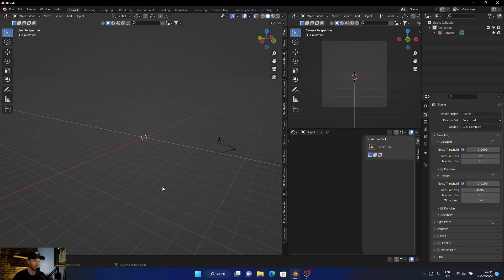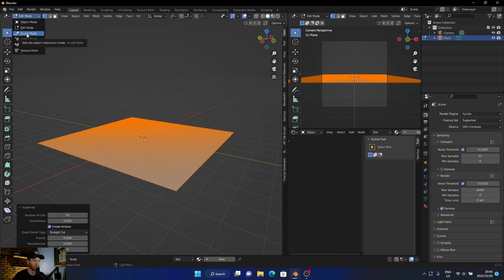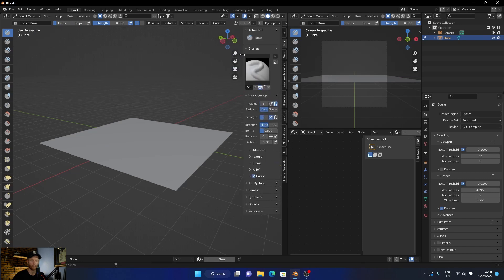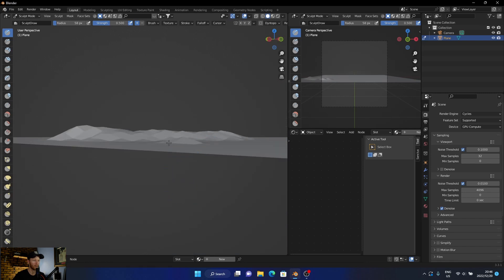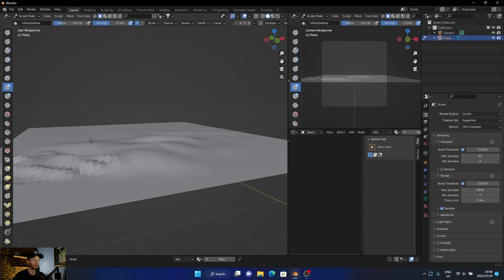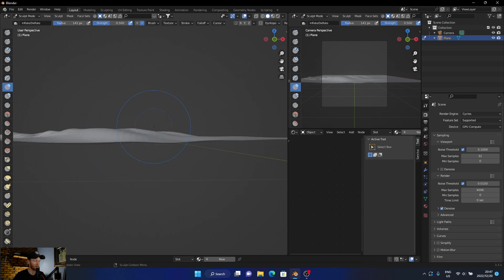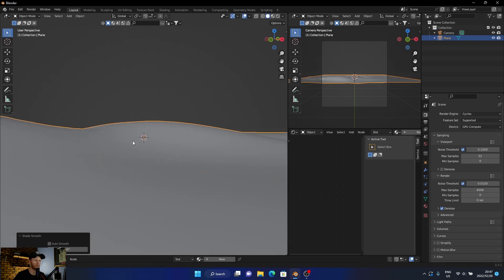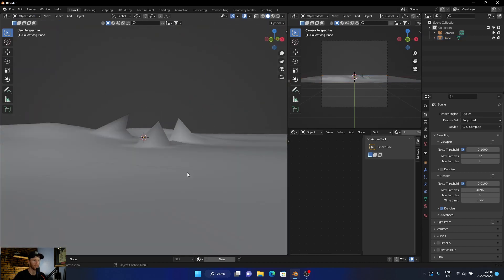How To Use The Sculpt Tool In Blender To Create Landscapes